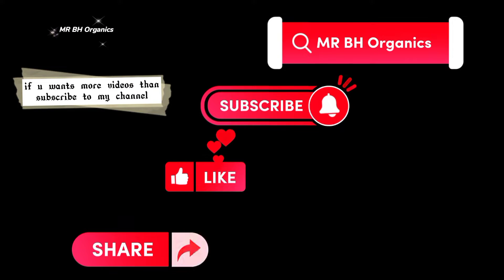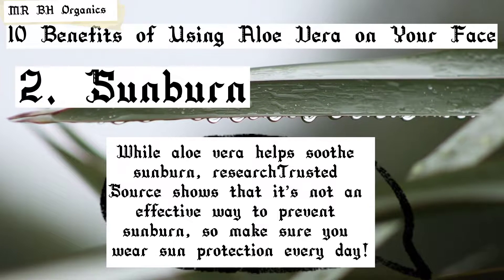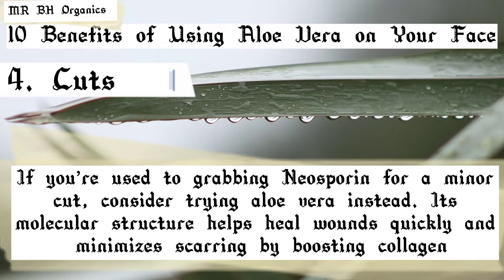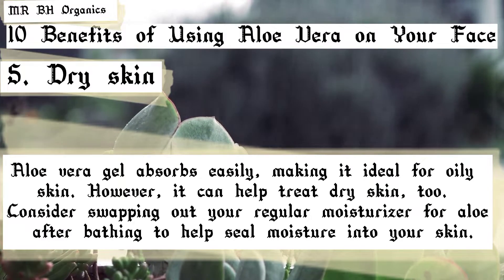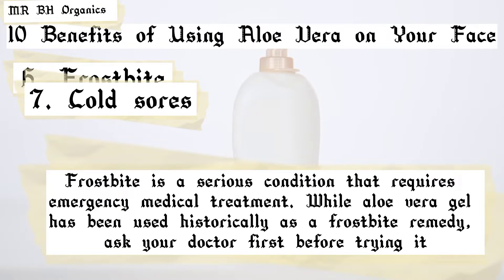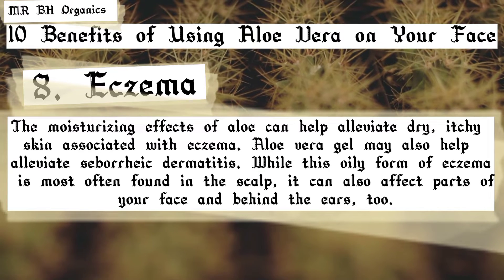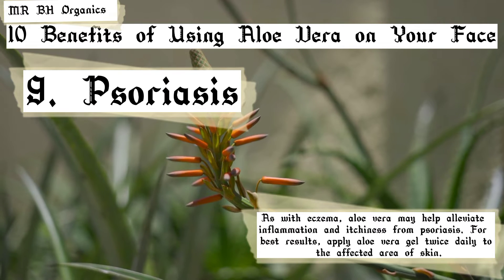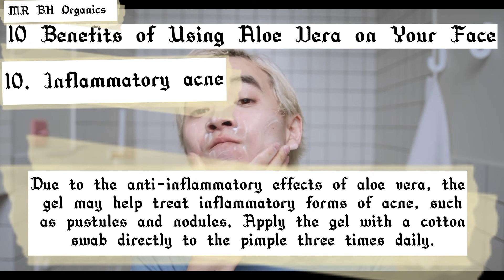alovera for acne .properties of alovera youtube MR BH Organics